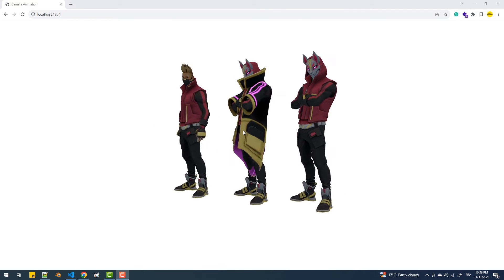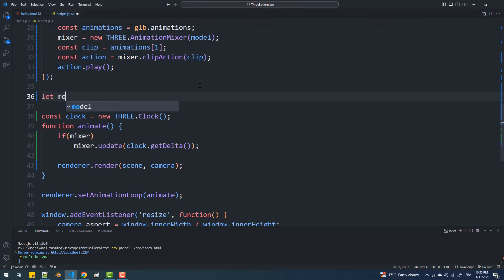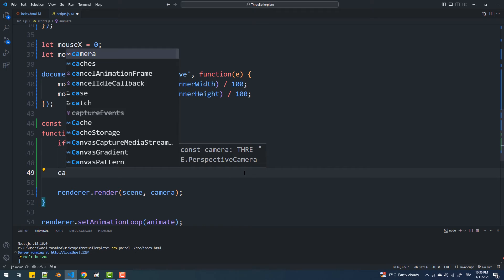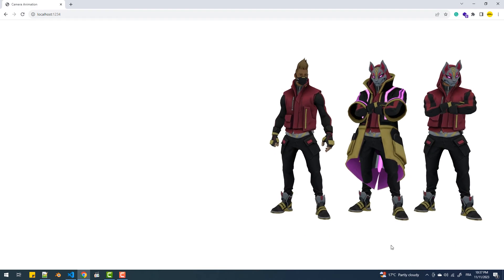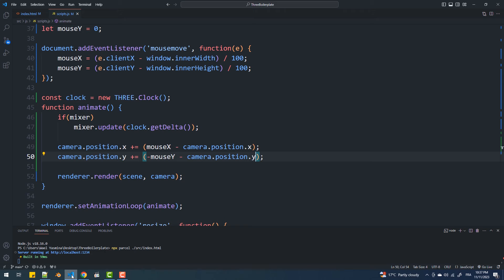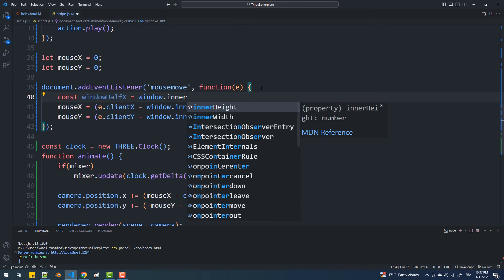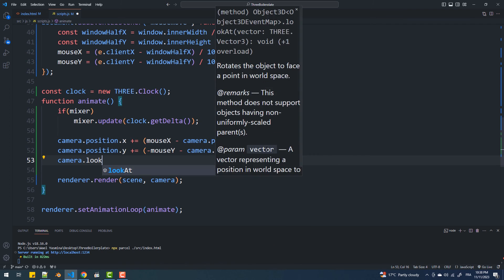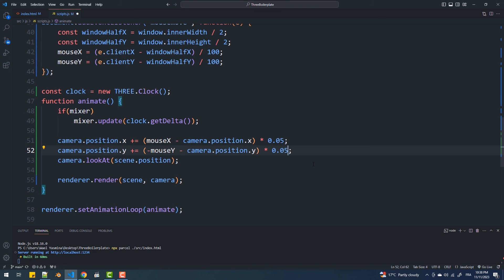Cursor Following Camera Animation - Three.js Tutorial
In this tutorial, we're going to make a cool camera animation based on cursor movements.